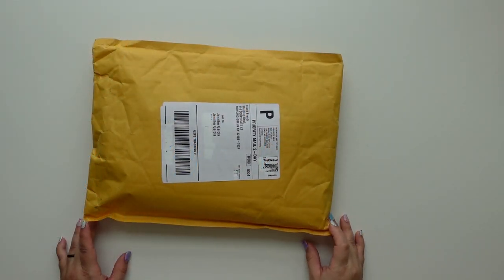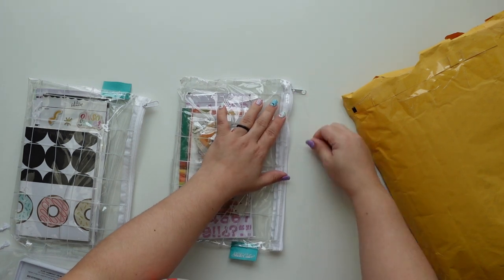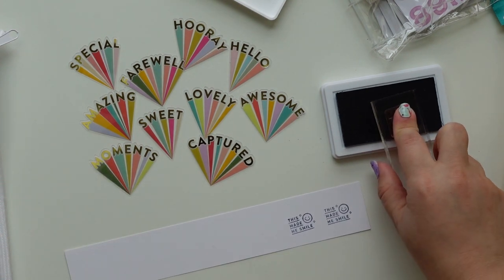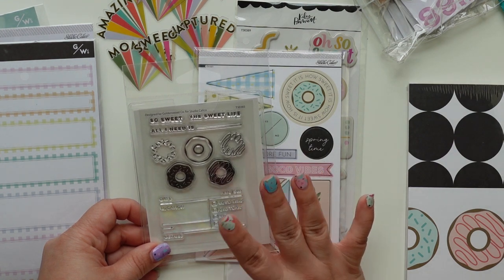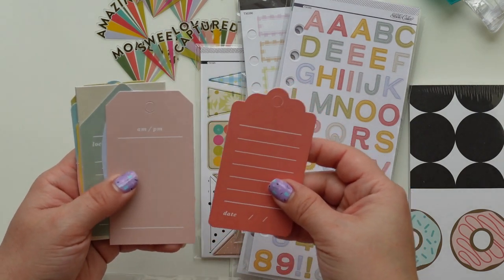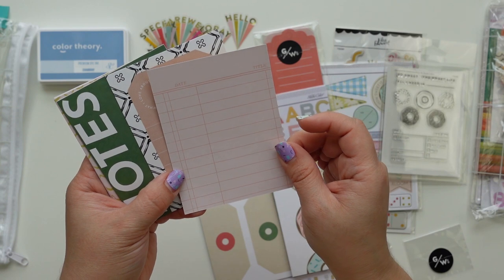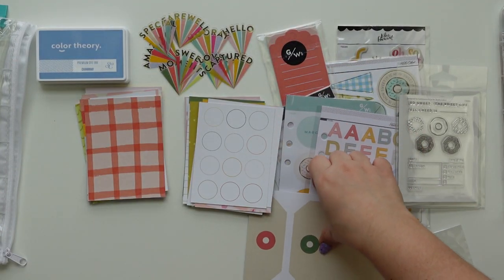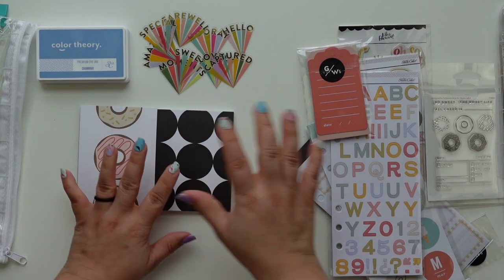Studio Calico March Documenter Kit Unboxing